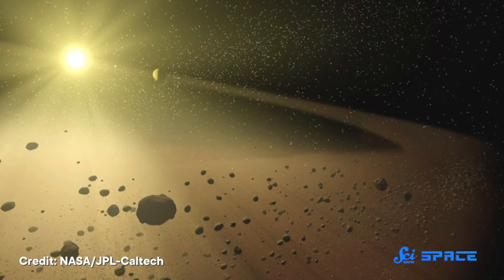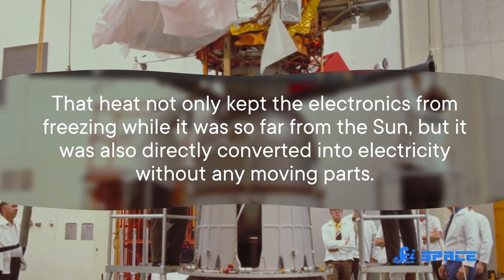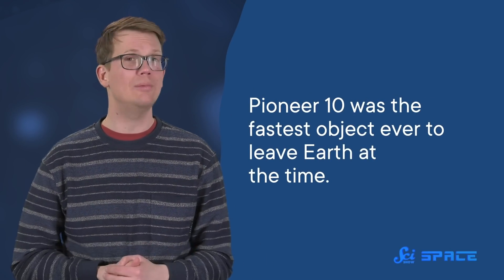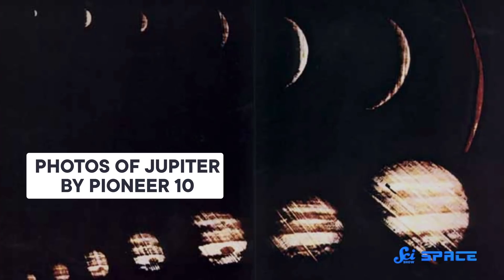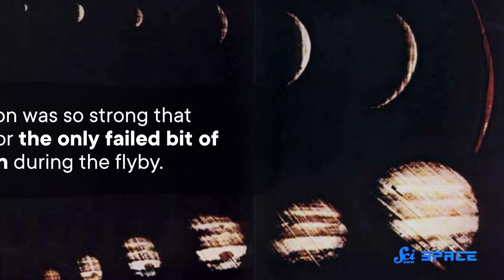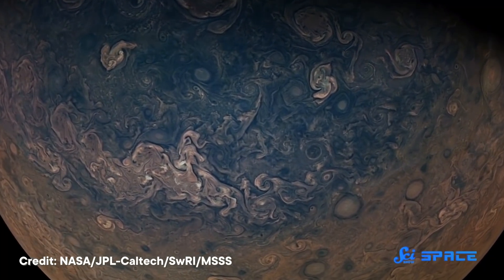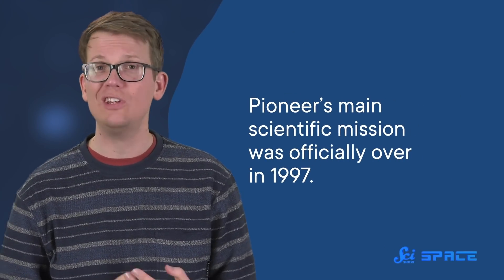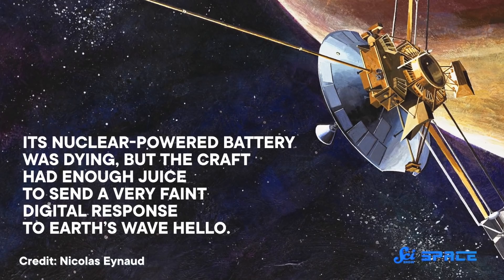Pioneer 10: Our First View into Outer Planets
In the 1970's, no vehicle had gone beyond the asteroids between Mars and Jupiter, that is until Pioneer 10.

IMAGES